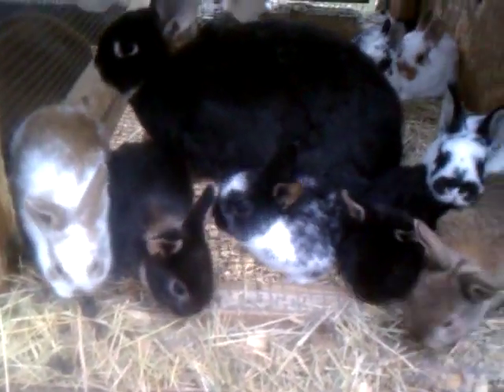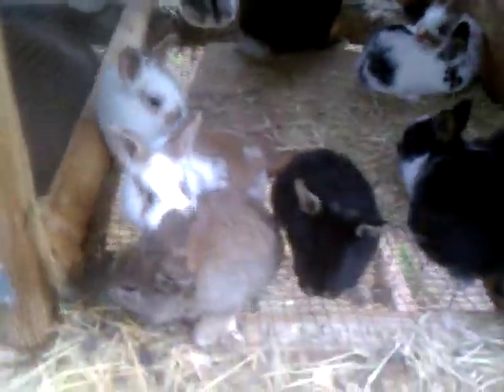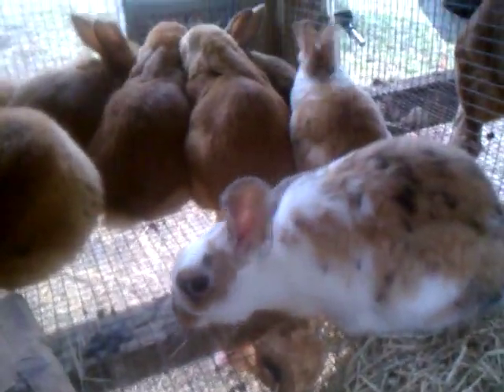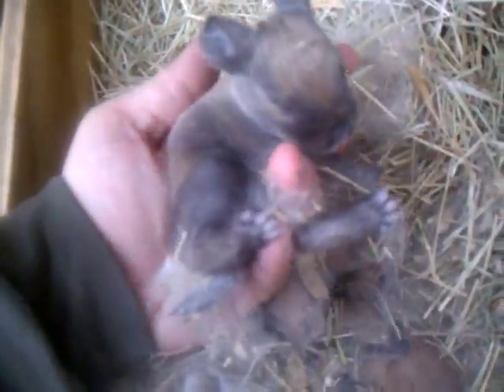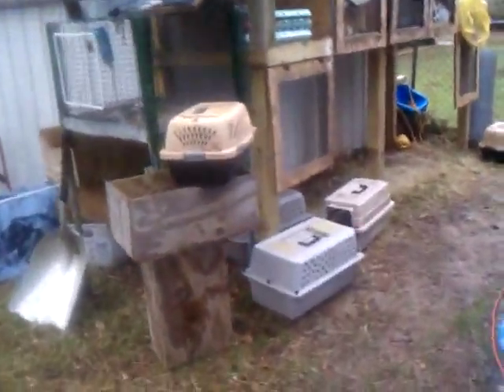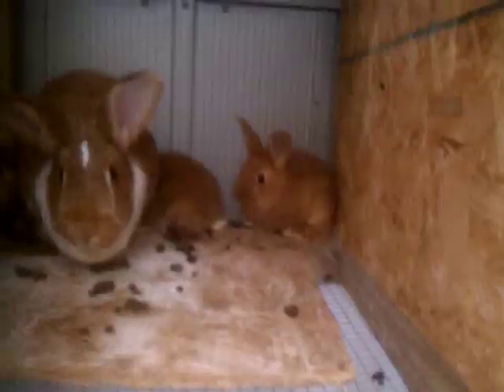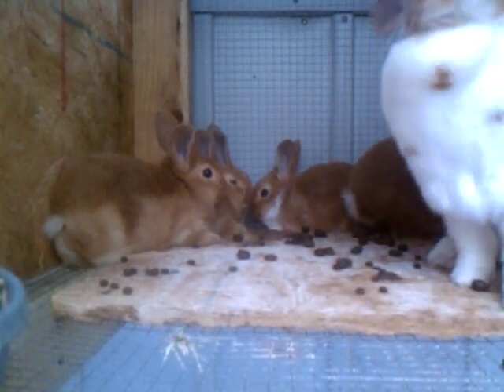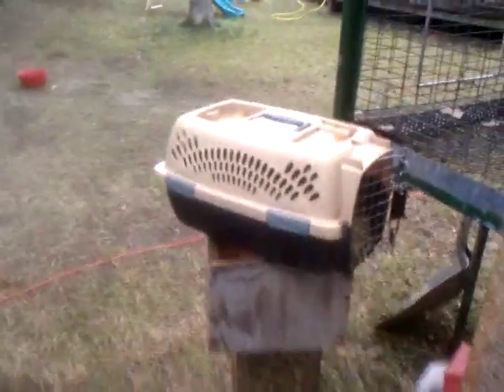baby update the other video:)